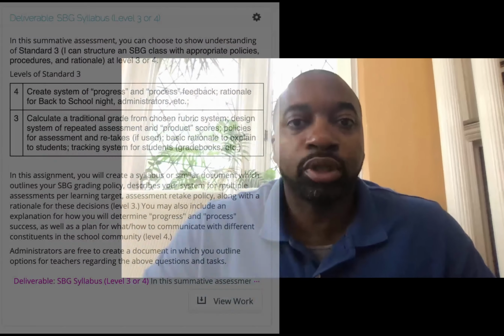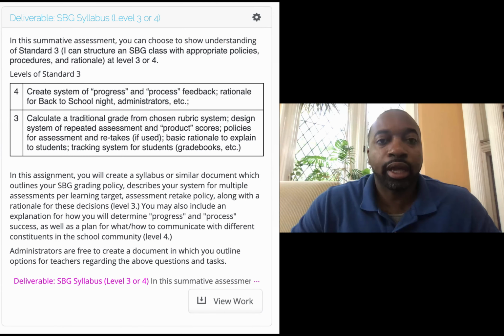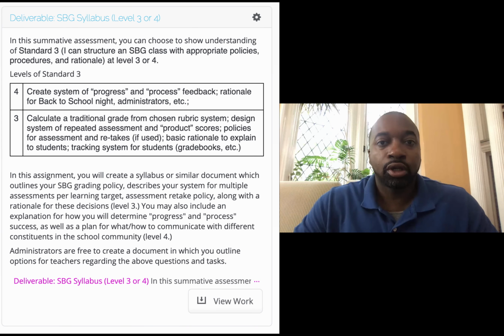Learning Target #3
Overview of learning target #3 in summer SBG course